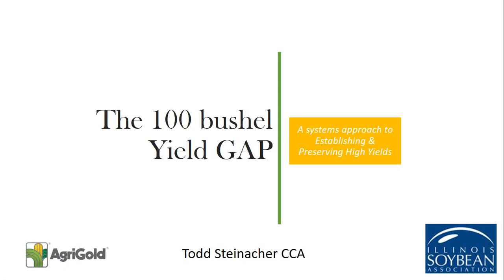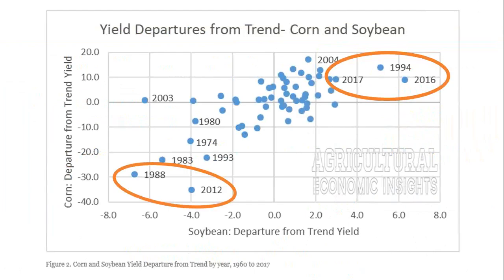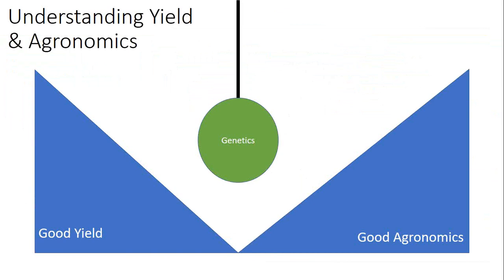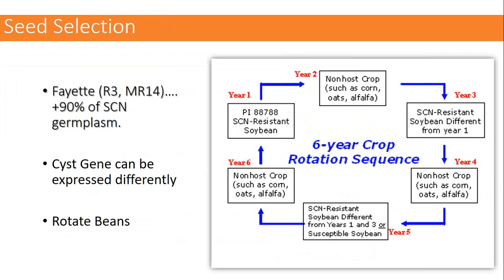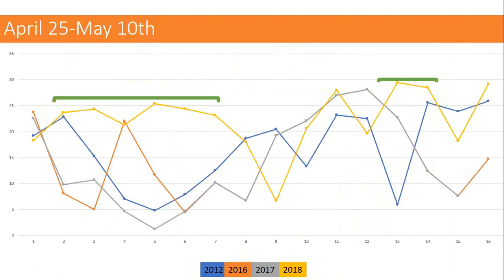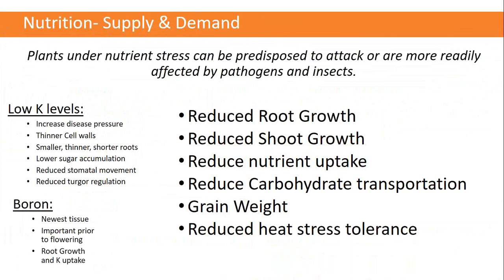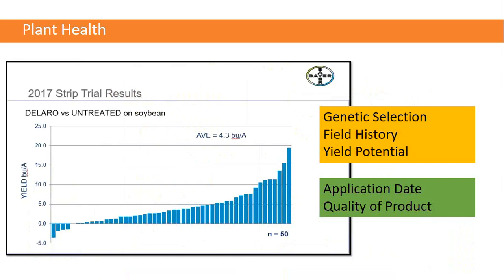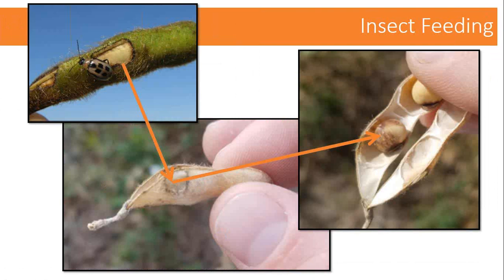WEBINAR: Explaining the 100-Bushel Yield Gap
A few growers have broken 100-bushel soybean yields and the world record is 171 bushels. Yet for many grower’s field yields remain in the 50 to 75-bushel range. So, what are the limiting factors why U.S. and Illinois yields are often below contest winners? This webinar will explore why this gap exists and what factors in the life of a soybean plant determine final yield. With roughly a 25 to 50-bushel yield gap, Todd Steinacher focuses on what growers should evaluate in this system.